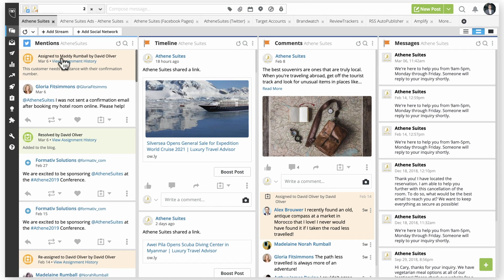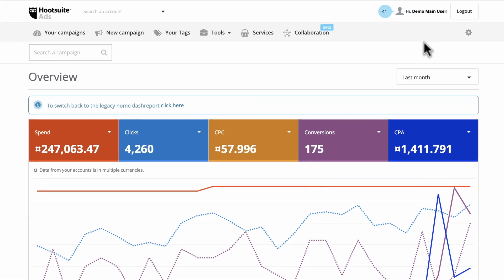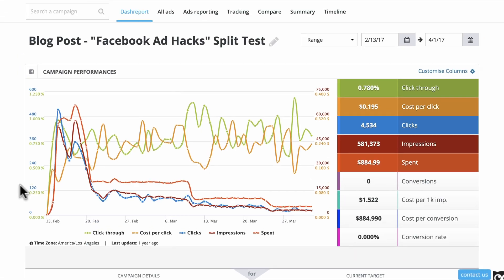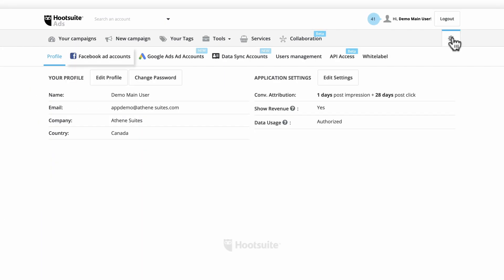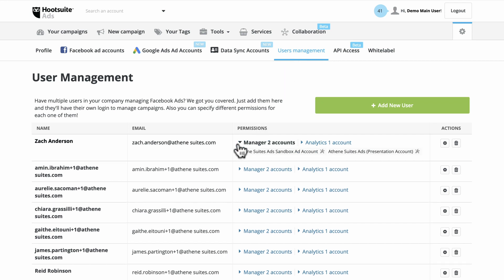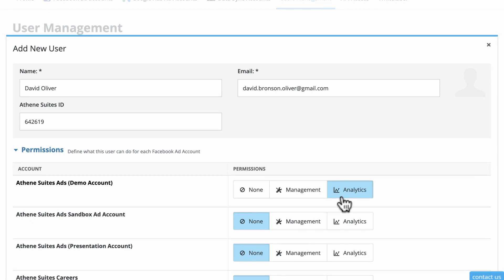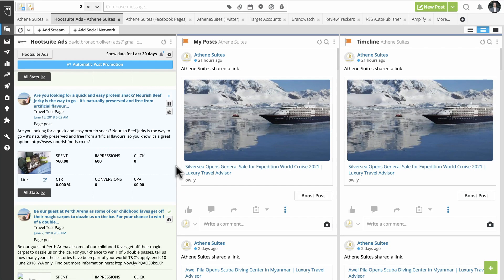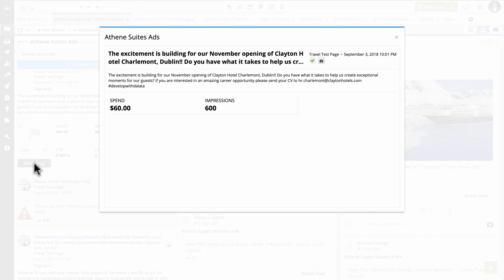How to Use Hootsuite Ads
In this video, you'll learn the benefits of using Hootsuite Ads over native advertising tools, as well as how to use the Hootsuite Dashboard to view their overall and individual campaign performance. You'll also learn how to quickly compare campaigns side by side, sync  Facebook ad accounts to Hootsuite Ads, and how to add new users to the platform.